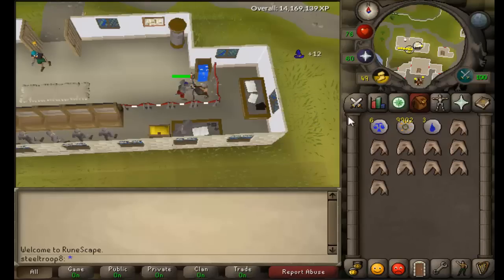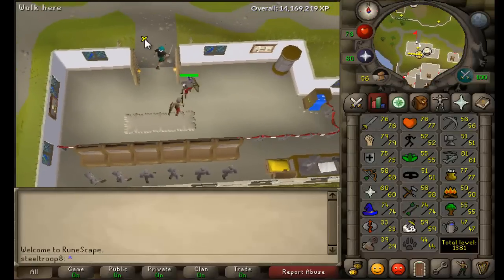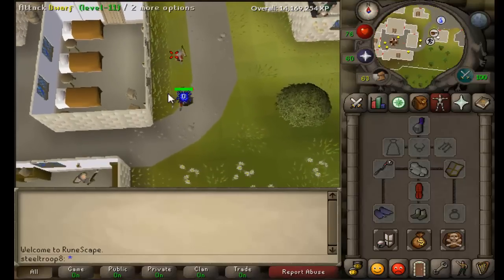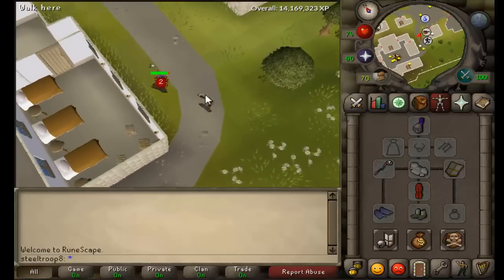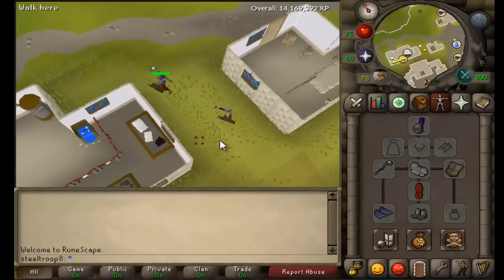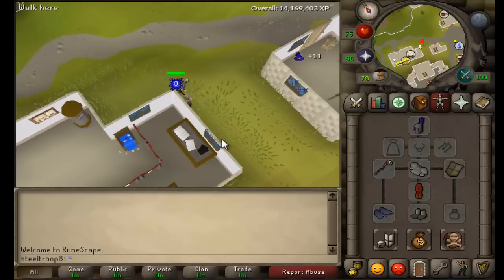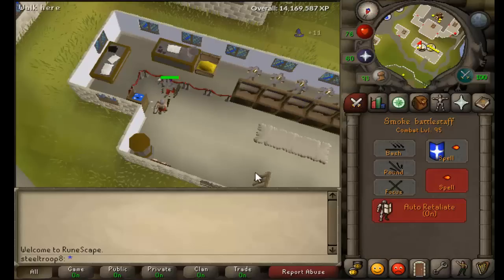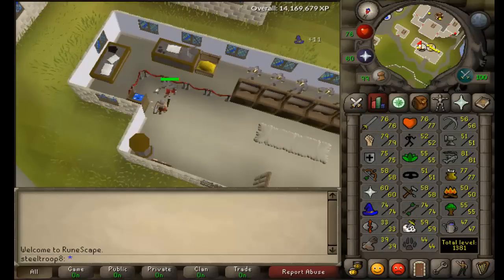How to splash safely on pvp worlds e.p. 2 oldschool runescape